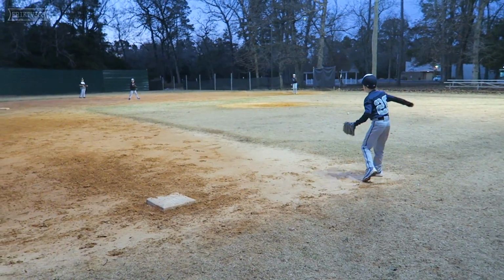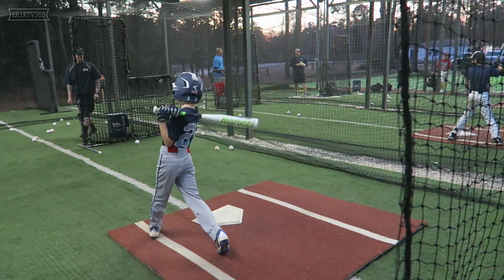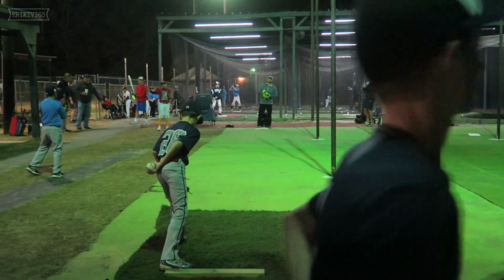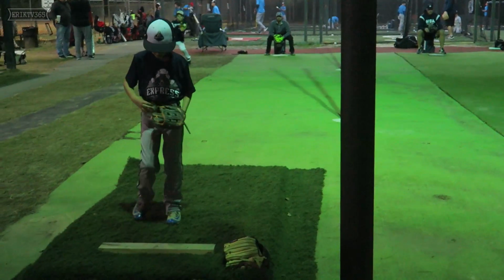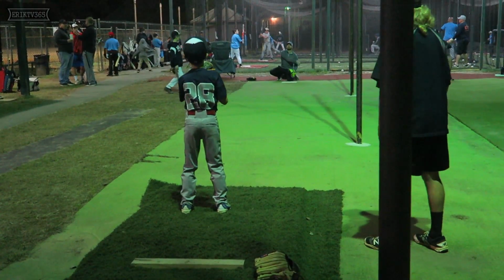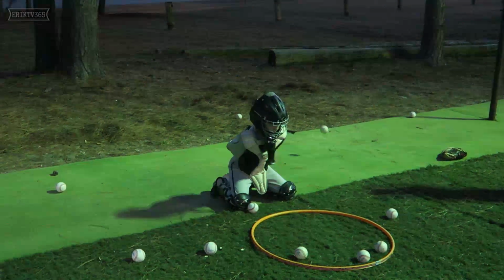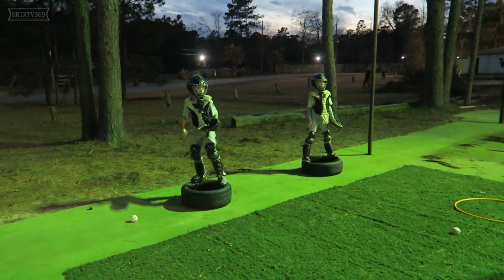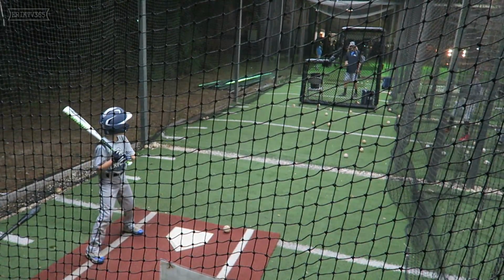WORKING HARD: CATCHER DRILLS AND HITTING IN BASEBALL | ERIKTV365 XTRA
Checkout this RAW baseball footage of Jakhob and Xander at Baseball Practice. Both boys worked on flaws in their hitting and Xander got some EXTRA work at Catcher with some awesome Catchers Drills from his coach. This is a no frills view of what Baseball practice is like for our 9u and 12u players. Be sure to leave some love behind and tell us some of the things your team does for practice.

♦ Twitter → ErikTV365 & MomOfTheZillas & TheXanderJoseph & JustJakhob
♦ Instagram → ErikTV365 & MomOfTheZillas & TheXanderJoseph & JustJakhob

♦ Business Inqueries ♦
ErikTV365 'at' gmail 'dot' com

✉ Viewer Inqueries ✉
ErikTV365
330 Rayford Road
Suite 281

☺ More Videos to Make You Smile ☺

See More About Us Below

We are Family Vloggers from Houston, Texas.

I am a TESTICULAR CANCER survivor dedicated to spreading Happiness via our daily vlogs!

Our Family has been doing Daily Vlogs for well over 5 years. We plan on continuing to do our family vlog for as long as we can. We are committed to showing happiness and parenting tips for all to learn from.

We love watching and coaching our boys in the sports they love most (especially Baseball).

My wife, Amy (@MomOfTheZillas), is a self taught cake decorator with a growing skillset to make the most amazing cake creations.

Both of our boys (Jakhob and Xander) excel at baseball and love to watch YouTube. We also enjoy doing Challenges; so if you think of one, TAG us in it and let us know about it.